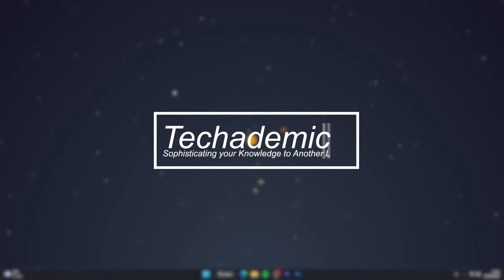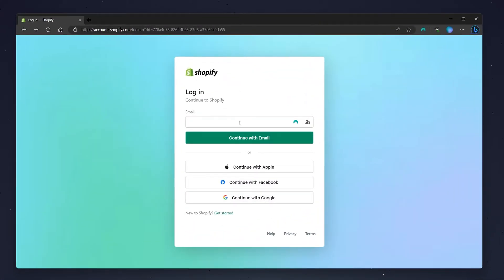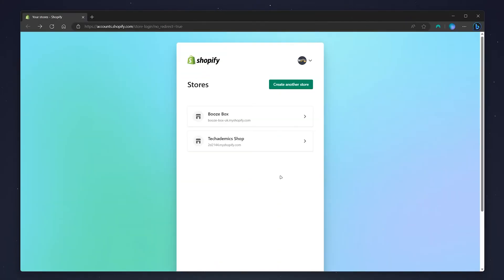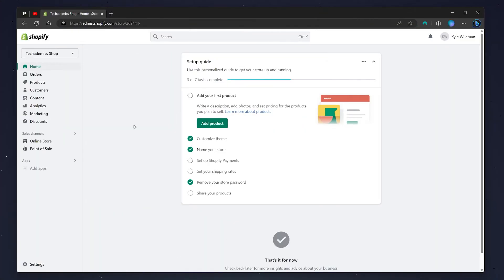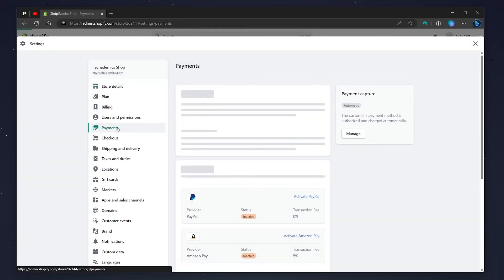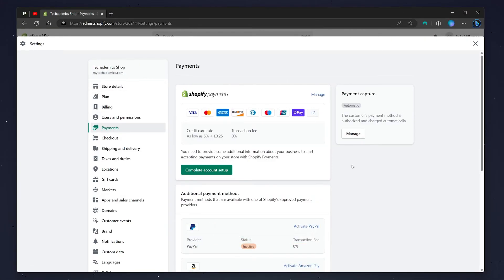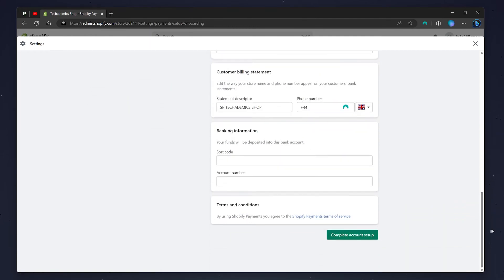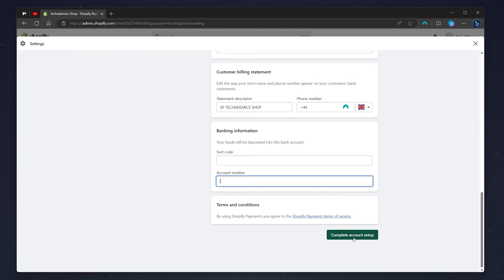How To: Add Your Bank Account To Shopify - (Simple Tutorial)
Today, you will successfully learn how to add your bank account details to your Shopify store / account. It's important to add your bank account details so you can start taking payments on your Shopify Store.